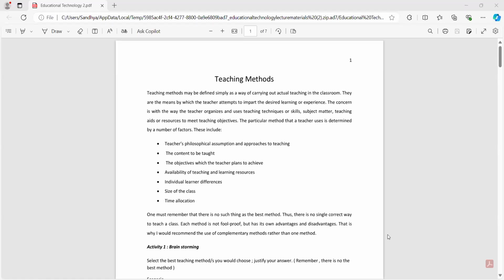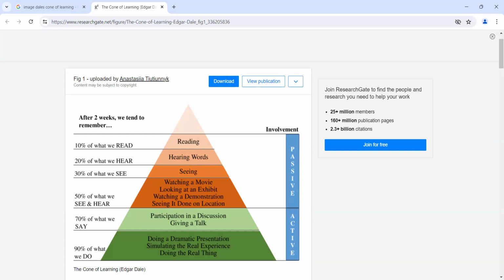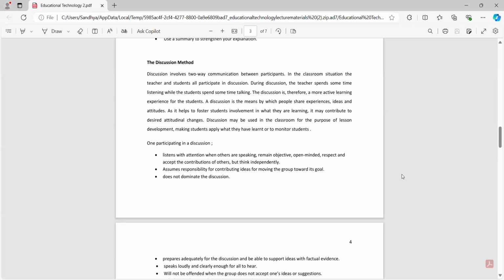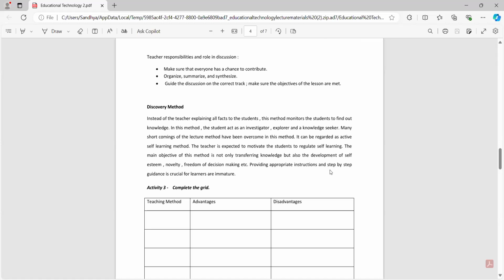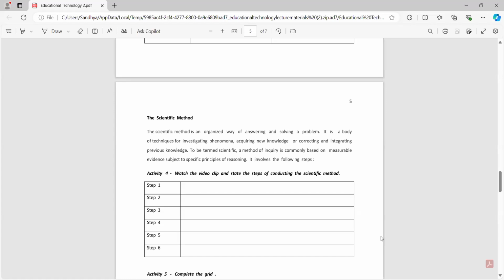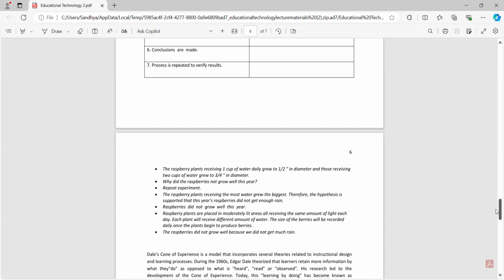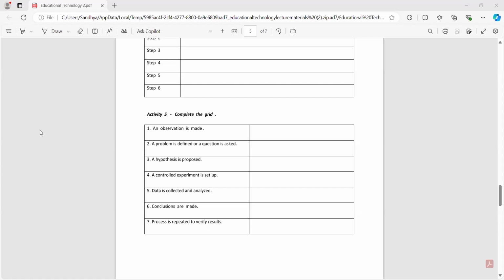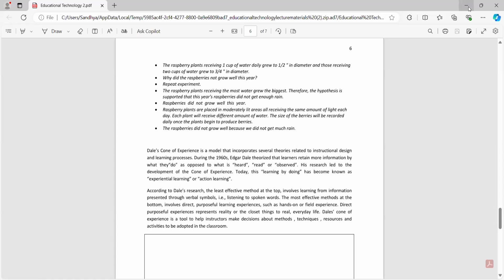Edu Technology BED/EM/24/05 batch 2024-07-21